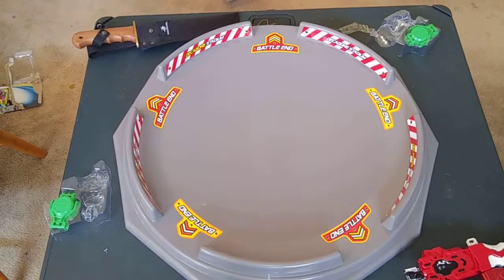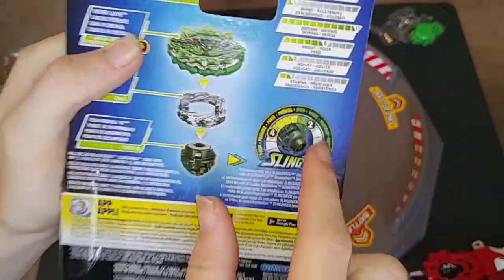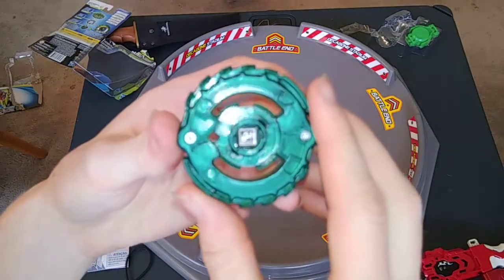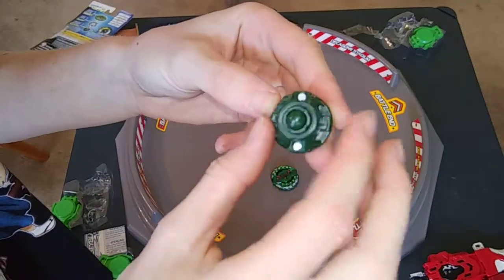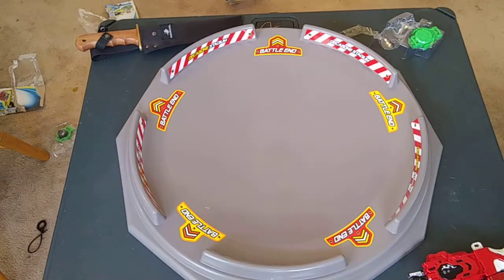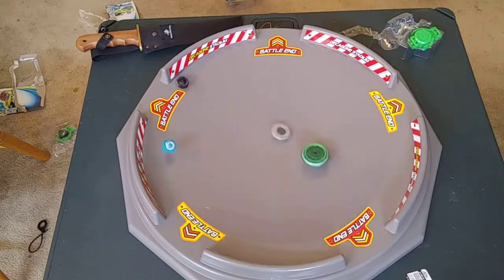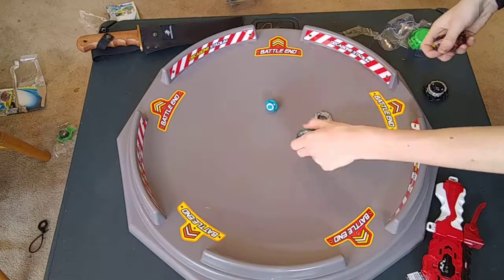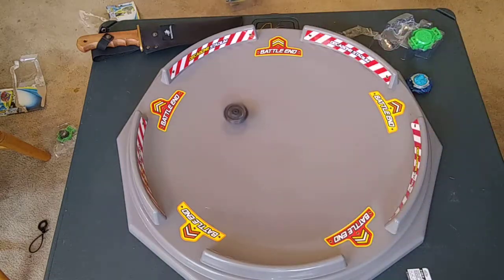unboxing Kaiser kerbeus K4